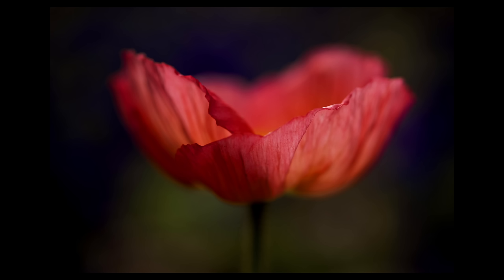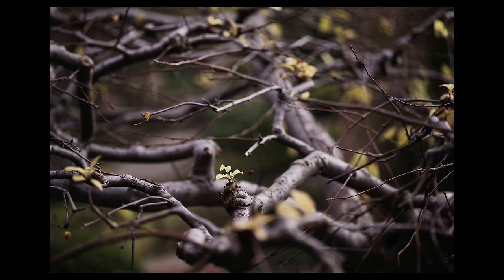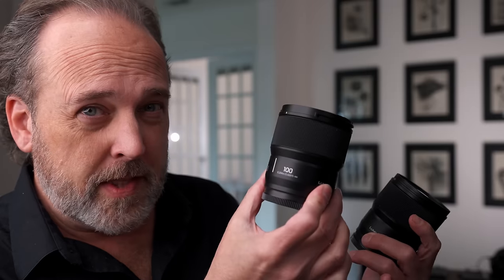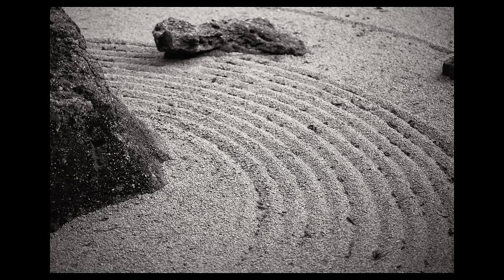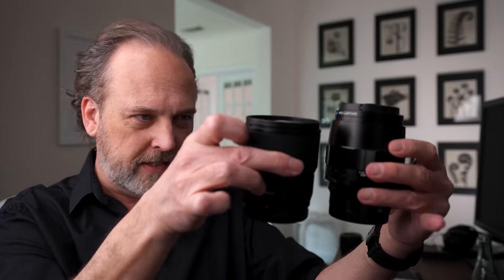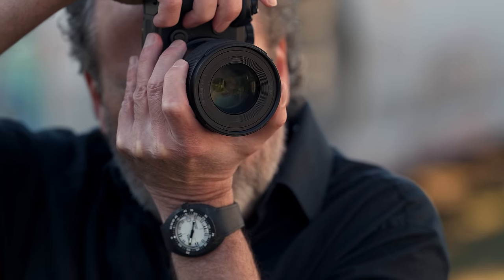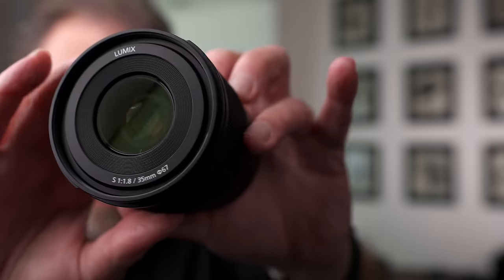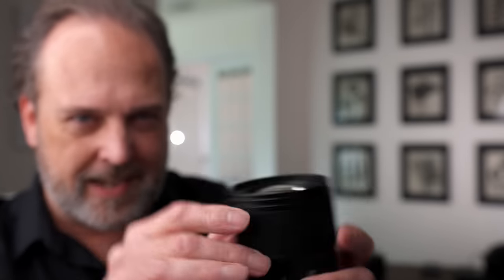This Lens Should Not Exist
The Panasonic Lumix S 100mm f/2.8 Macro is a short telephoto portrait lens with 1:1 macro capabilities. The crazy thing about this lens is its less than 4 inches long and weighs less than 300g. Using internal focusing with two focus groups and a newly redesigned motor, this lens features outstanding performance as both a portrait telephoto or a macro lens. This is probably the best lens Lumix has designed in their S series of prime lenses. It's a must own for the system.

Ted Forbes
The Art of Photography
2830 S. Hulen, Studio 133